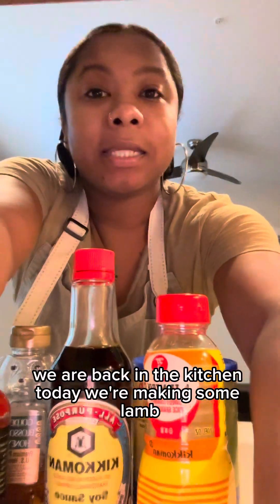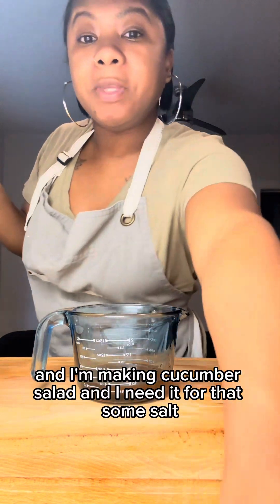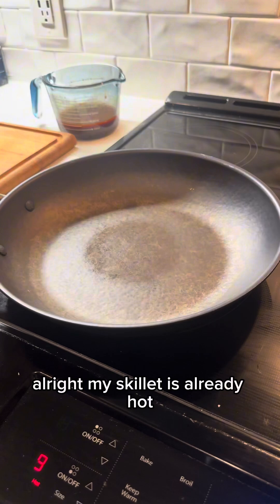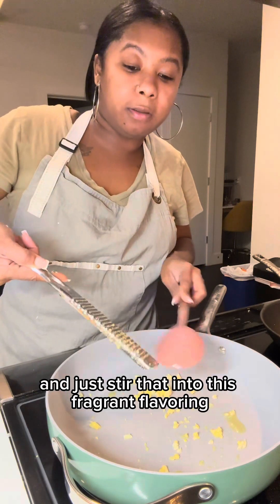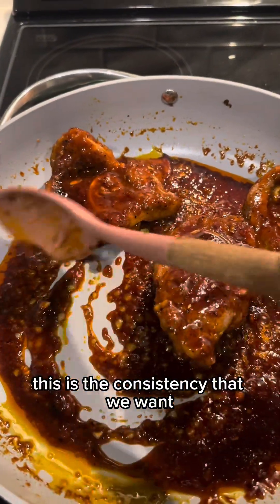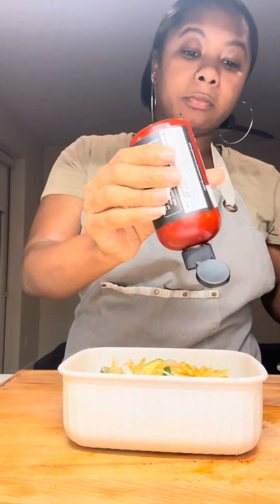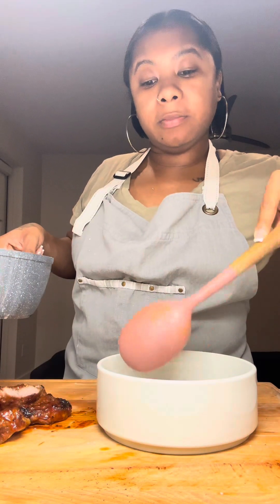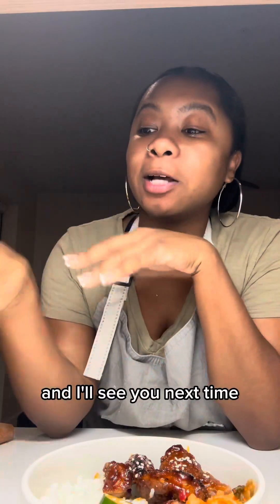Korean sticky rib style lamb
Meet me in the kitchen. Let’s try a new recipe 💁🏽‍♀️ Korean sticky rib style lamb with cucumber salad and kimchi. So good!